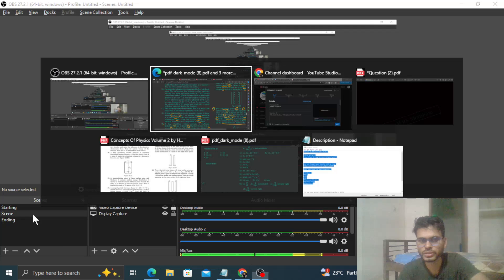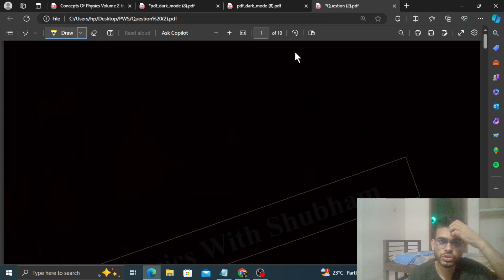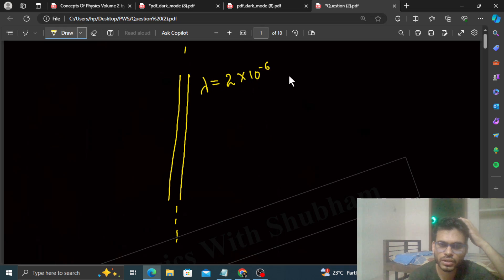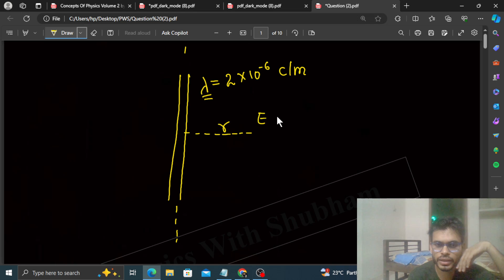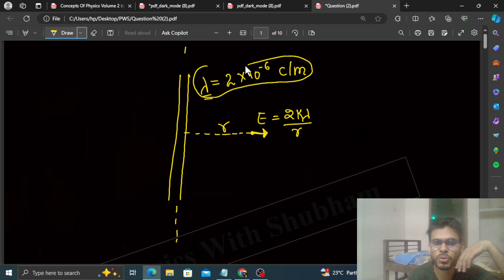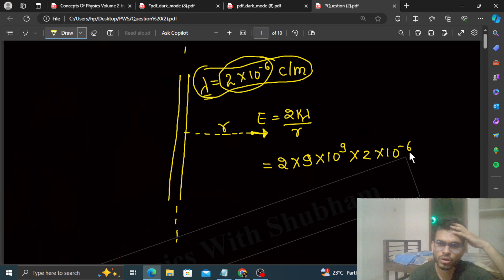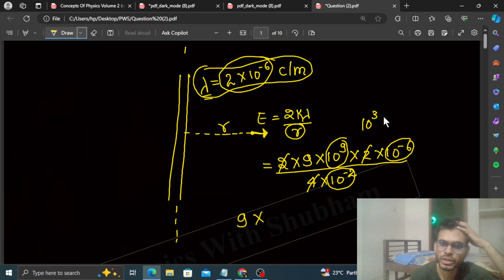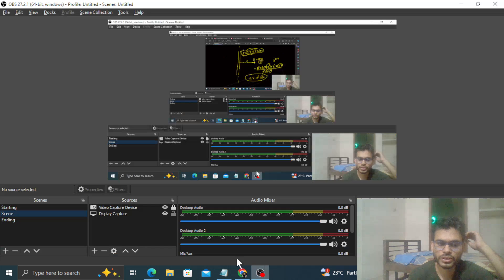Find the magnitude of the electric field at a point 4 cm away from a line charge of density 2 × 10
Find the magnitude of the electric field at a point 4 cm away from a line charge of density 2 × 10-6 C / m.